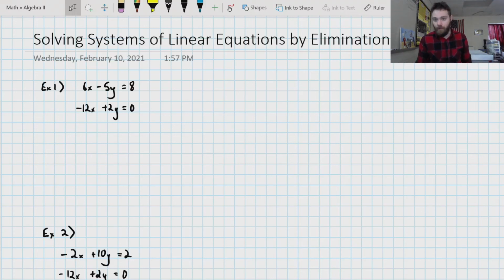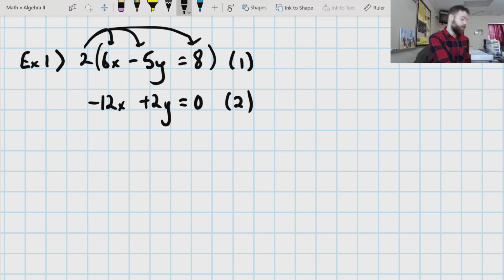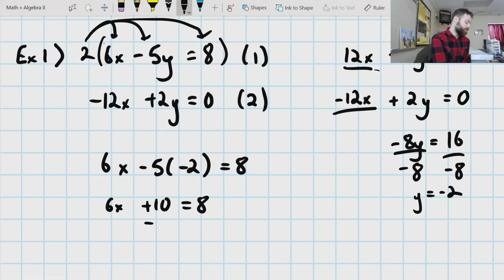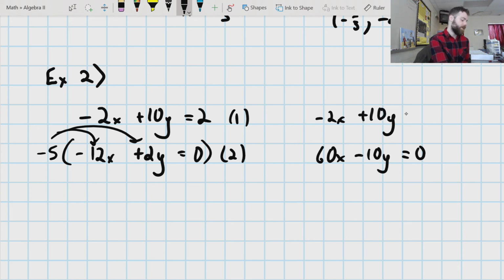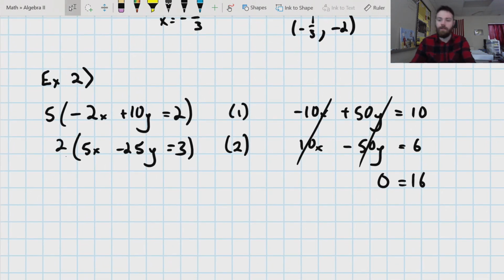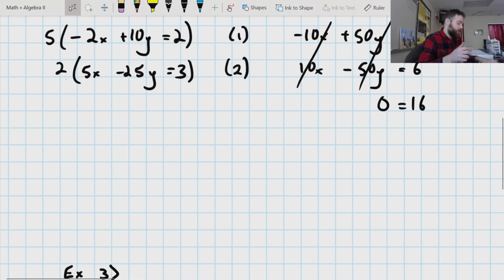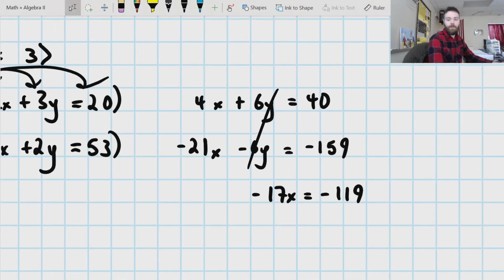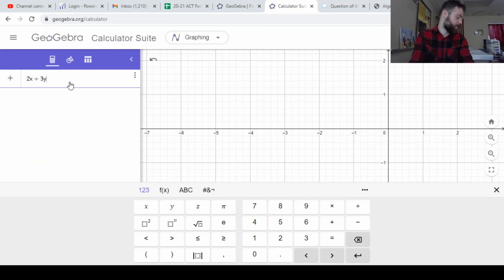Solving Systems of Linear Equations by Elimination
This video is designed to introduce or act as a refresher on how to solve a system of equations by elimination.